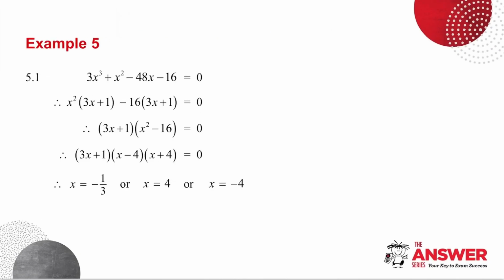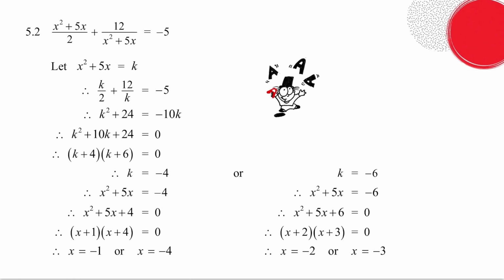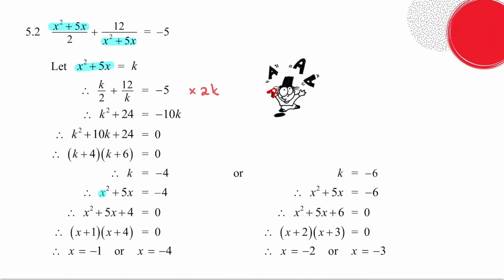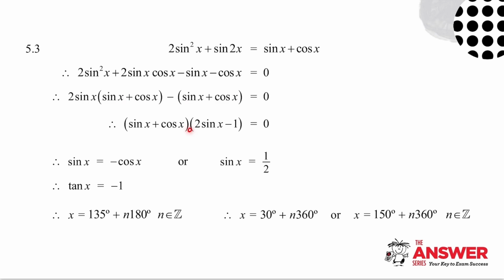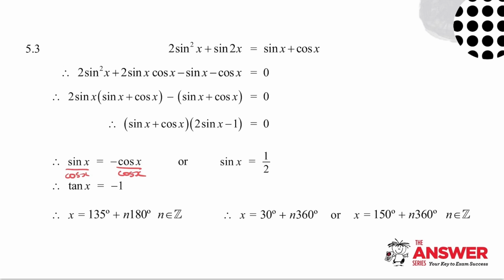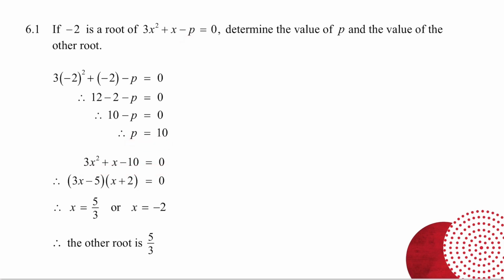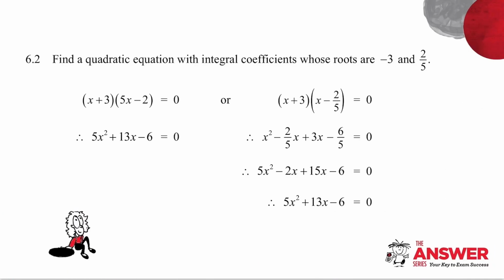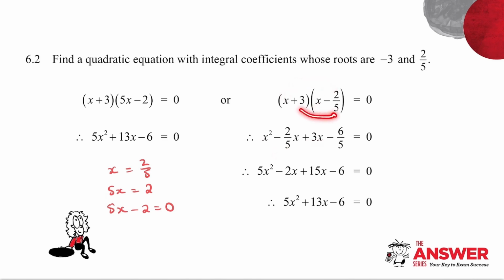GR 11 MATHS ALGEBRA – Quadratic Equations (PART 2) #3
This video continues looking at quadratic equations, and includes the use of quadratic equations in cubics and trigonometry.

• Page 7.19 Exercise 7.7 Numbers 18 and 19
• Page 7.22 Exercise 7.8 Numbers 20 – 24
• Page Q5 Number 5.4